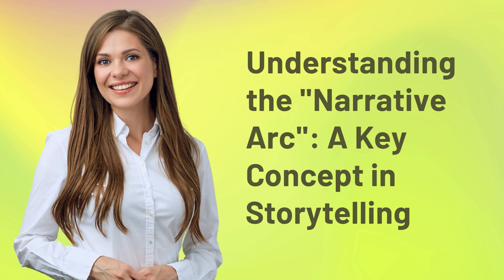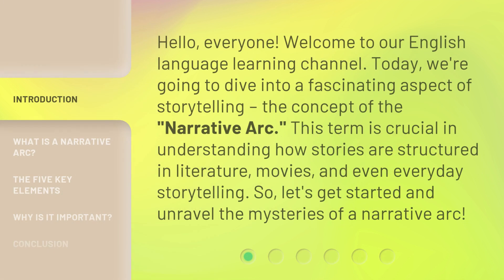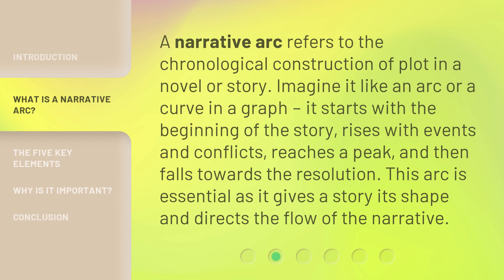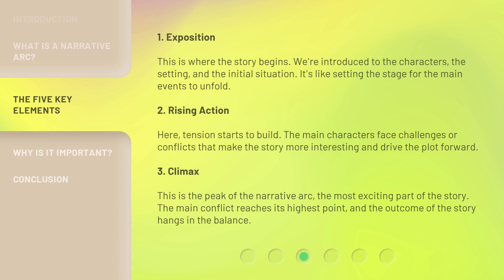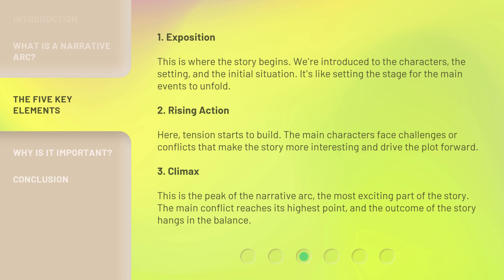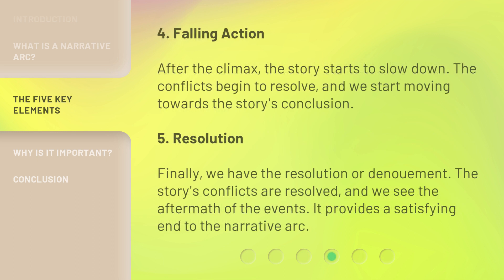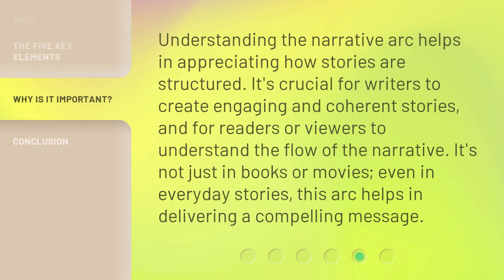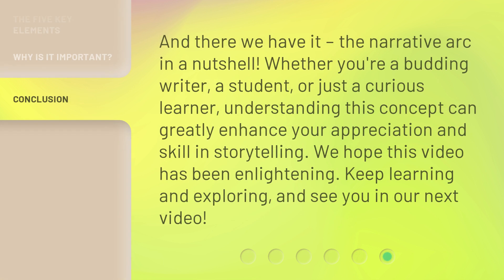Understanding the "Narrative Arc": A Key Concept in Storytelling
Unlocking the Narrative Arc: Master the Art of Storytelling • Discover the power of the Narrative Arc and learn how to captivate your audience through compelling storytelling. This video breaks down the key concept behind creating engaging narratives and provides practical tips to elevate your storytelling skills. Whether you're a writer, filmmaker, or simply interested in the art of storytelling, this video is a must-watch!

00:00 • Introduction - Understanding the "Narrative Arc": A Key Concept in Storytelling
00:36 • What is a Narrative Arc?
01:03 • The Five Key Elements
02:11 • Why is it Important?